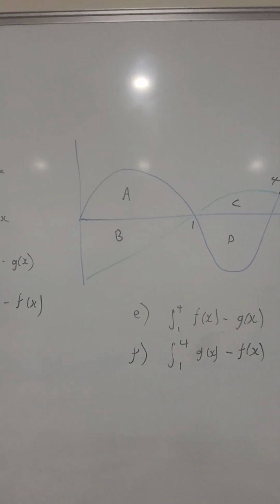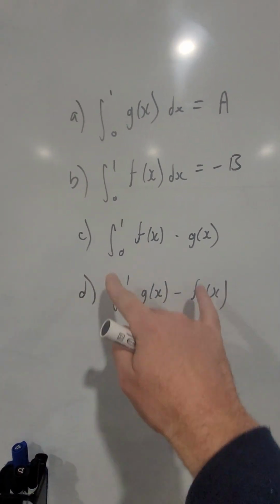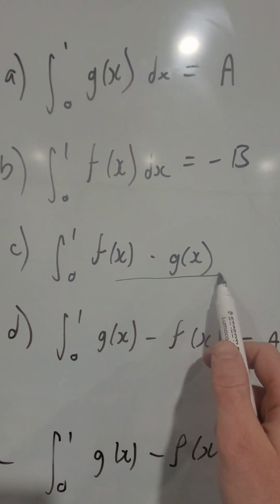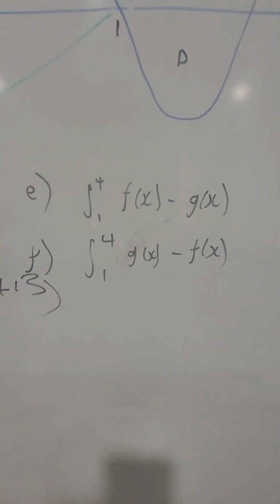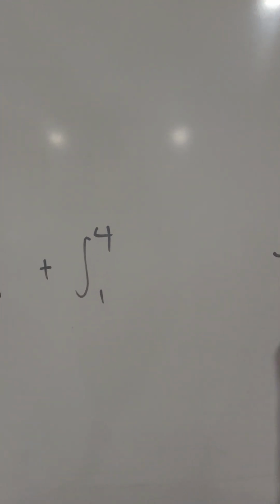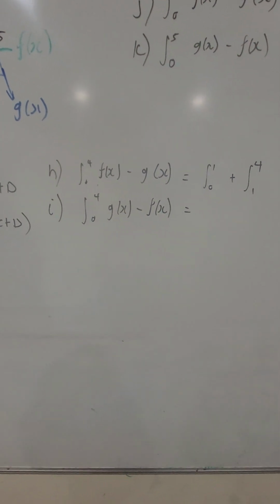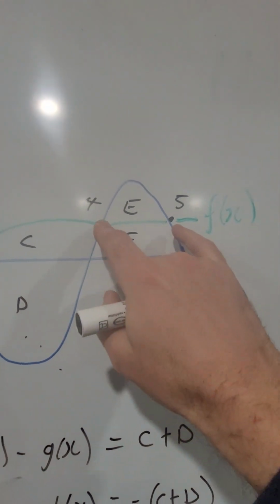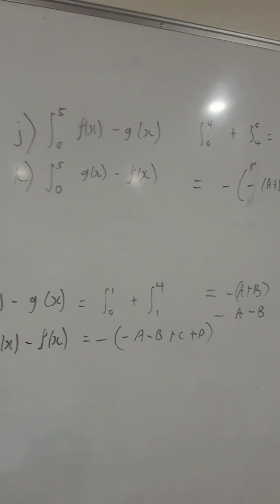Definitely Integral Calculations